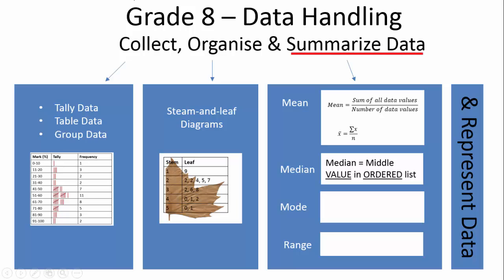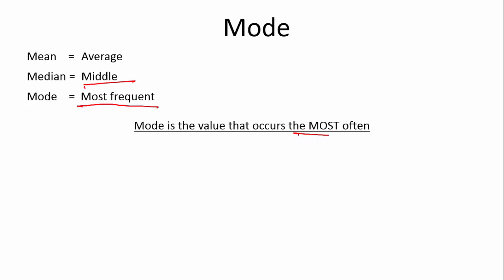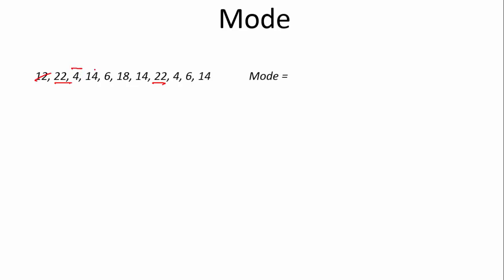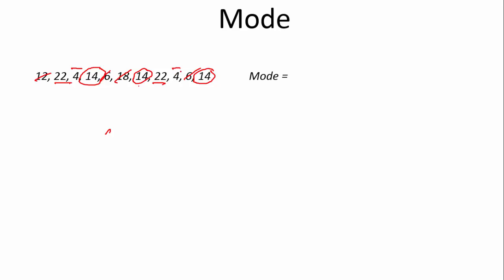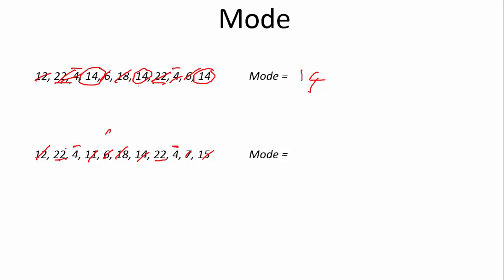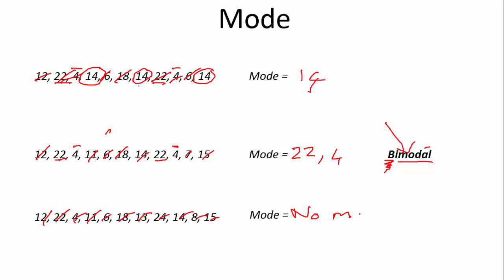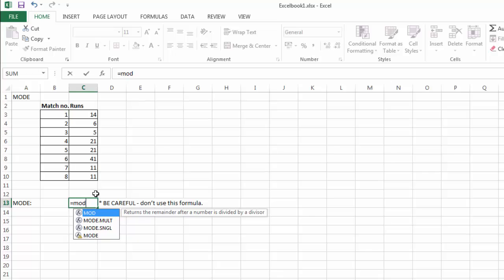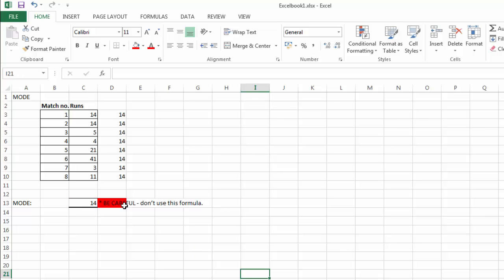Data Handling (5 of 13) Summerize Mode